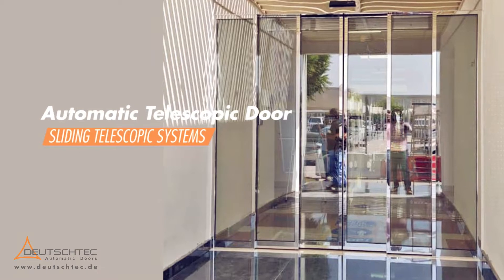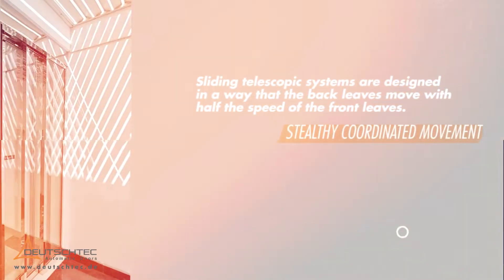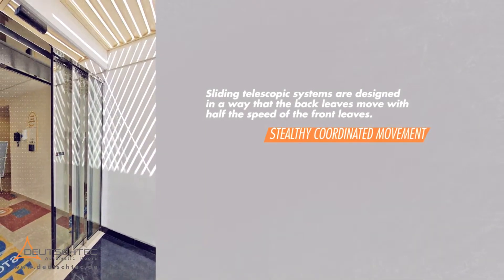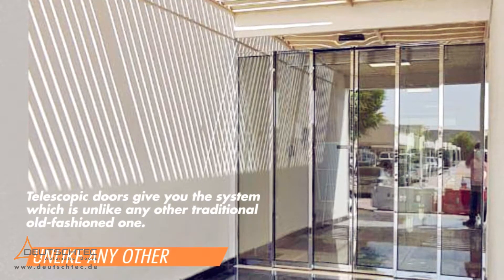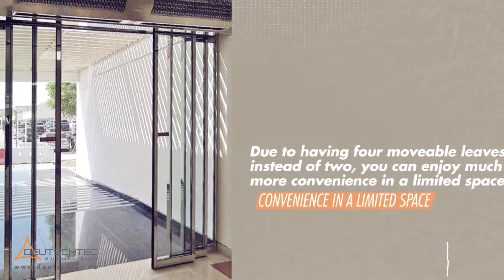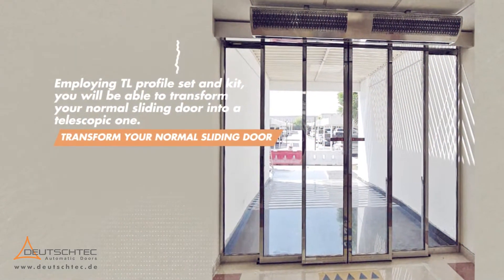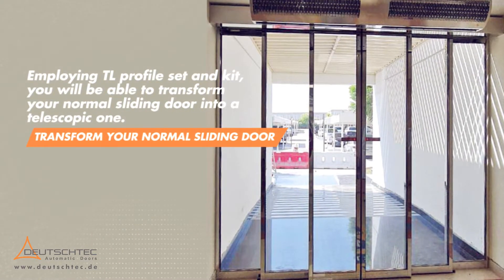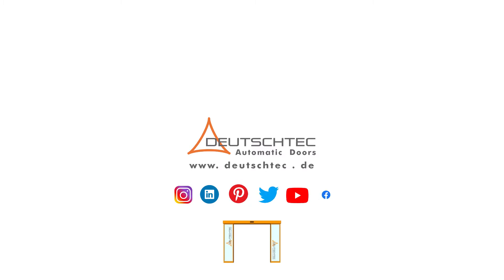Telescopic automatic sliding door system(Deuschtec)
✅Sliding telescopic systems are designed in a way that the back leaves move with half the speed of the front leaves.

 ✅With this stealthy coordinated movement, both back and front leaves reach the fully-open point simultaneously and provide you with an opening up to 2/3 of the installed width.

 ✅Due to having four moveable leaves instead of two, you can enjoy much more convenience in a limited space

✅Telescopic doors give you the system which is unlike any other traditional old-fashioned one.

✅Employing TL profile set and kit, you will be able to transform your normal sliding door into a telescopic one.